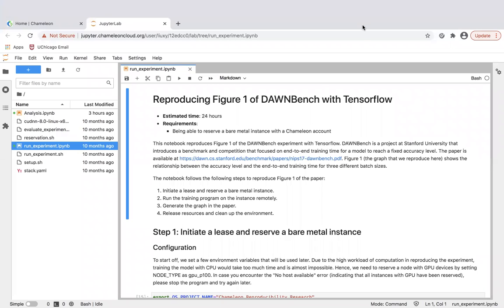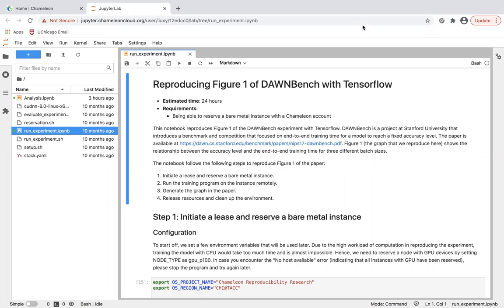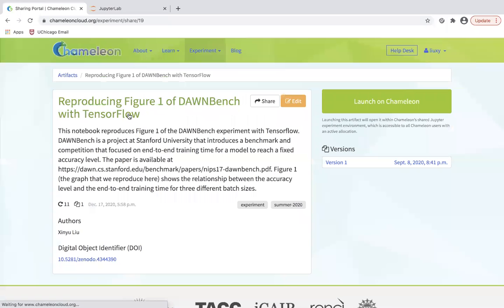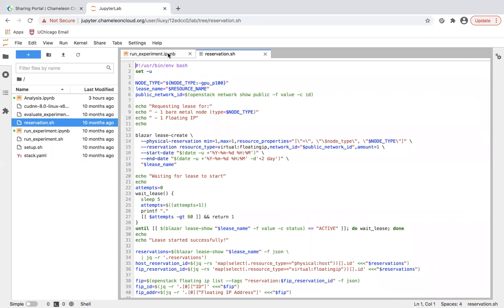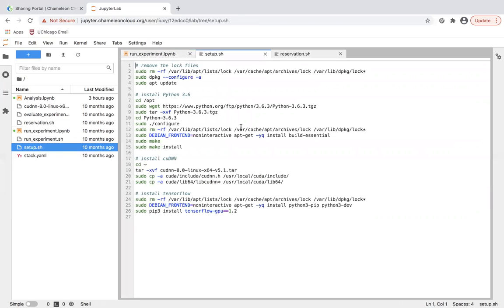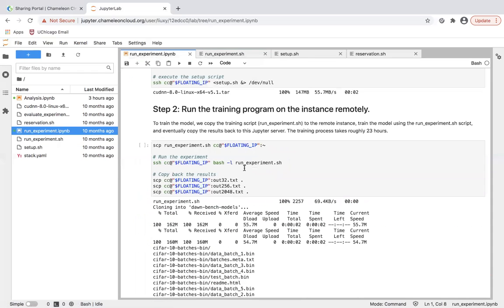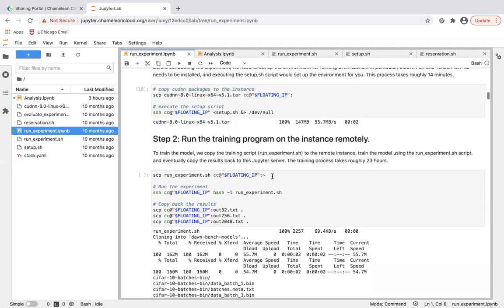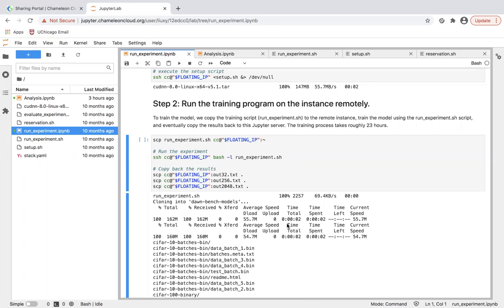Reproducing Figure 1 of DAWNBench experiment with Tensorflow on Chameleon with Jupyter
University of Chicago undergraduate student Xinyu Liu reproduces Figure 1 from the DAWNBench experiment with Tensorflow (Paper during his summer at Chameleon. Unfamiliar with Jupyter Notebook? You can watch this video as a demo of how to use the Jupyter interface to conduct research on Chameleon.